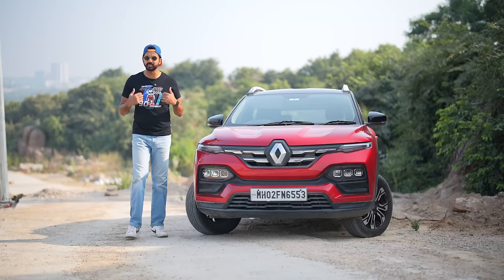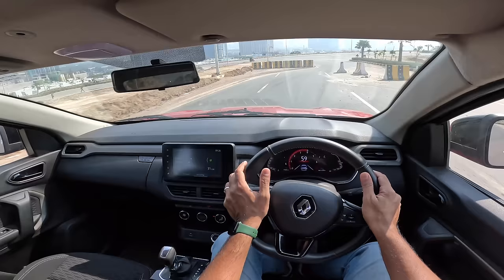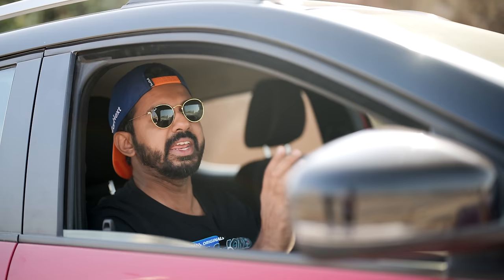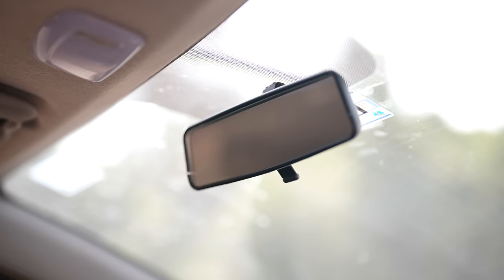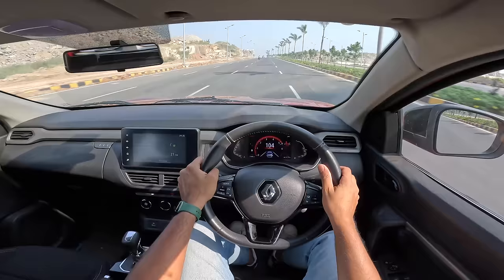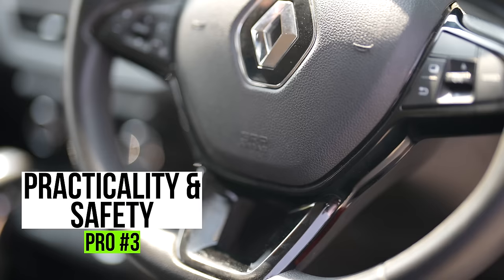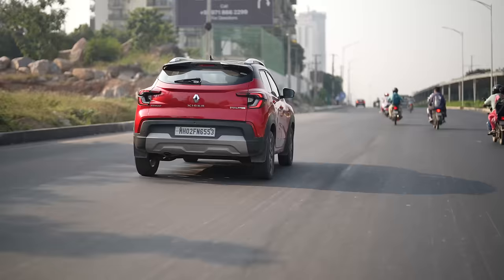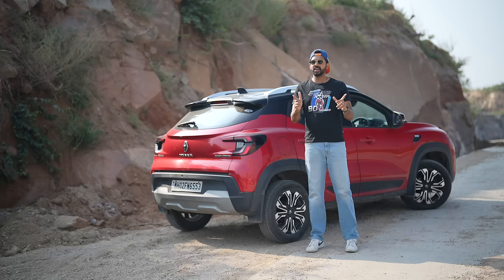Renault Kiger Long Term Review - Good City Car | Faisal Khan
Here is a long term review of the Renault Kiger I tell you everything about the design, interior, features, performance, ride, handling, braking, steering, price, and of course give you a verdict on whether you should buy a Renault Kiger Turbo CVT in India. This Renault Kiger review is a long drive one with a real-world perspective of the Nissan Magnite rival from Renault.

The Renault Kiger Turbo CVT is priced at Rs. 13.30 lakhs (on-road, Mumbai).

Follow FasBeam On